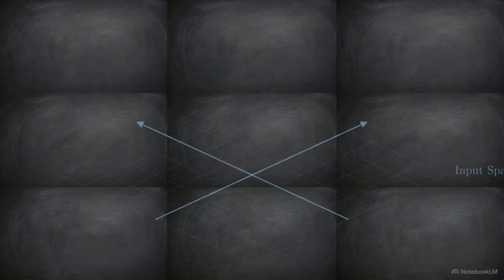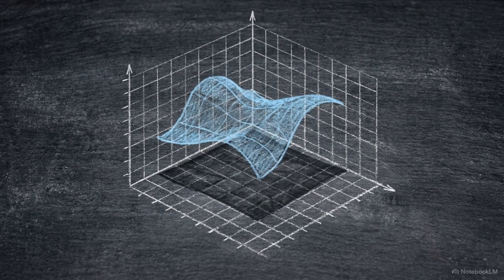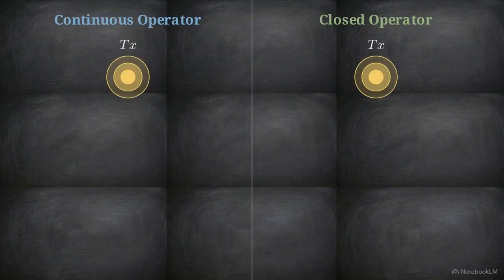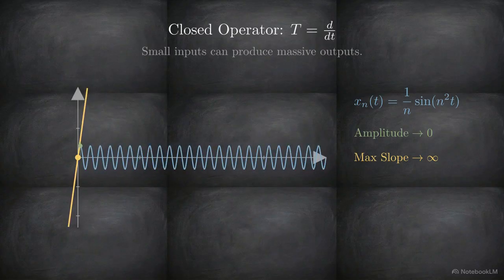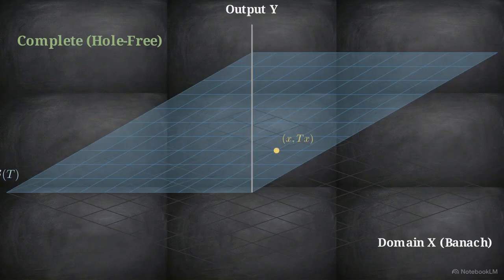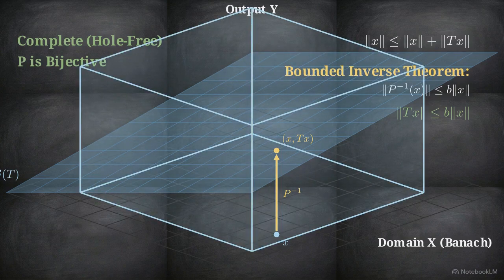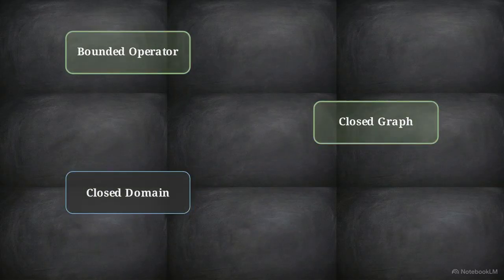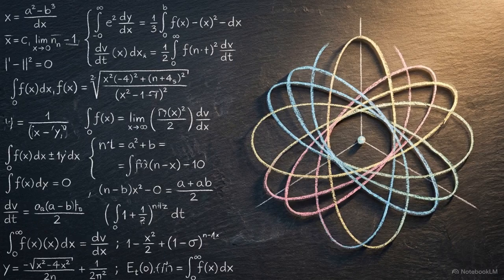Closed Linear Operators & Closed Graph Theorem | Kreyszig Functional Analysis Chapter 4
In this lecture, we study **Closed Linear Operators and the Closed Graph Theorem**, one of the fundamental results in Functional Analysis and Operator Theory.

Closed operators arise naturally in differential equations, integral equations, and advanced analysis. The Closed Graph Theorem provides a powerful criterion for determining when a linear operator is continuous.

Topics covered in this video:

• Definition of Closed Linear Operators
• Graph of a Linear Operator
• Closed Graphs
• Examples of Closed and Non-Closed Operators
• Statement of the Closed Graph Theorem
• Relationship Between Closedness and Continuity
• Banach Space Framework
• Applications in Operator Theory

This lecture is highly useful for:

* GATE Mathematics
* NBHM
* TIFR GS

The Closed Graph Theorem is one of the major theorems of Functional Analysis. Together with the Hahn–Banach Theorem, Uniform Boundedness Principle, and Open Mapping Theorem, it forms a cornerstone of modern operator theory and Banach space theory.